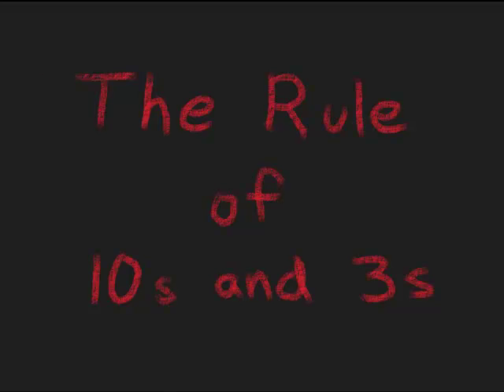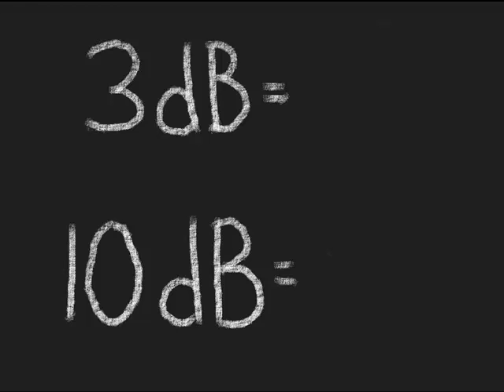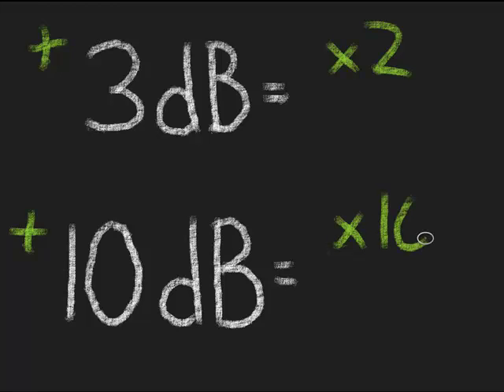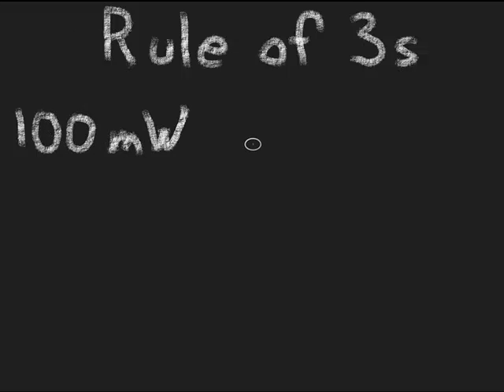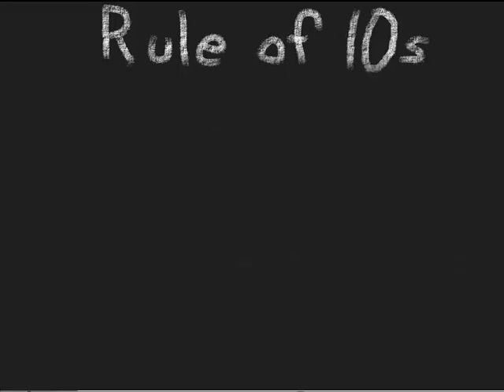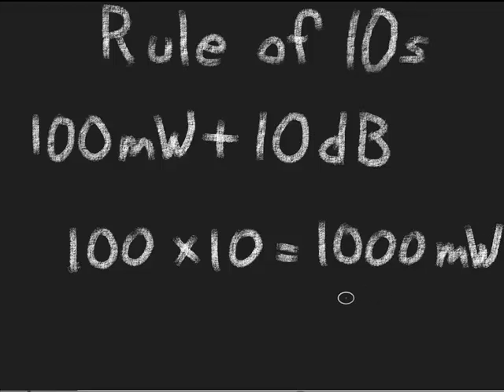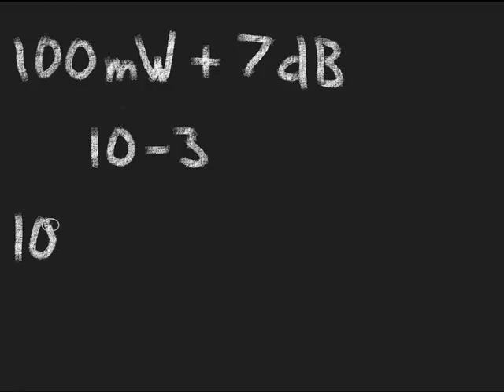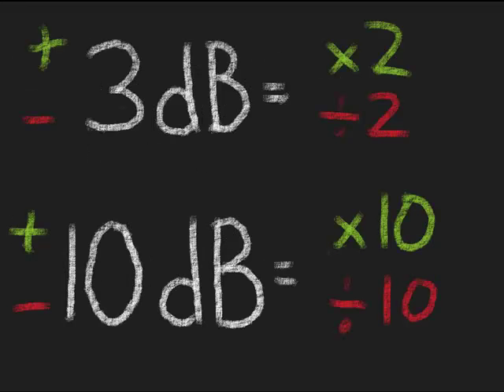The Rule of 10s and 3s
A little RF mathematics trickery to impress your friends. Use the rule of 10s and 3s to get a rough approximation of what your equivalent transmit power will be if you add an antenna or connector.